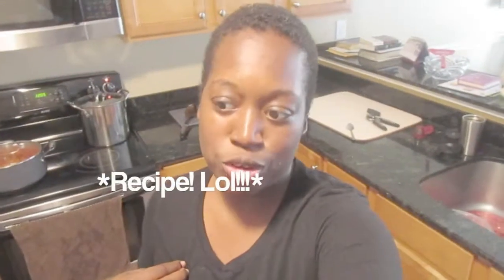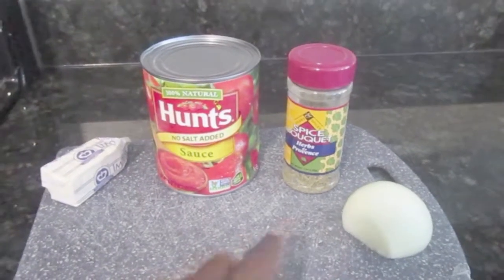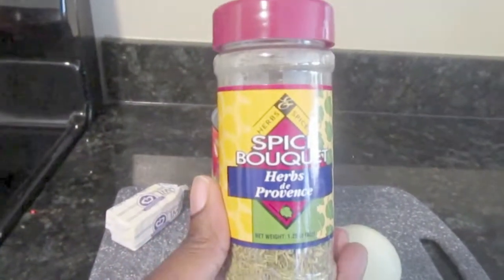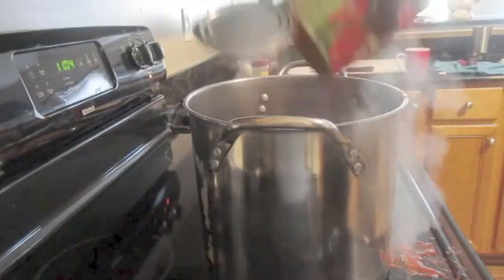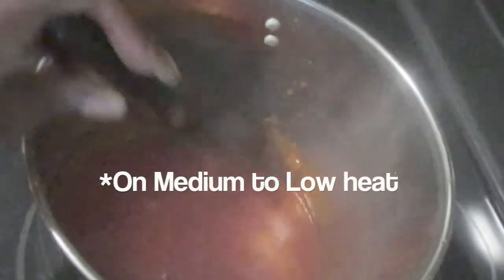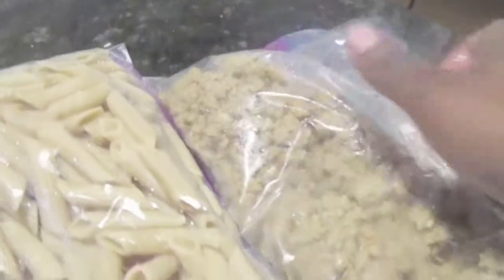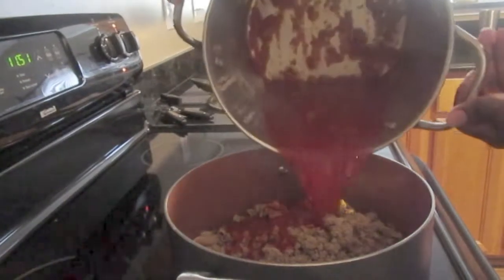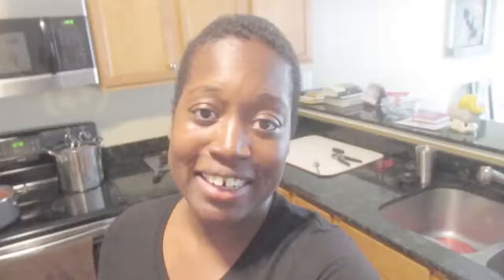How to make 3 ingredient Spaghetti sauce || A Purpose Driven Wife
Here's how to make spaghetti sauce:

-1 Can of Tomato Sauce
-1 Stick of butter
-1 Onion

*Optional Ingredients:
- Basil
-Thyme
-Garlic salt/powder

Directions:
- Combine all ingredients and cook on low to medium for 30 to 45 mins. This can also be made in the Slow cooker or Crockpot.

↓↓↓↓↓↓↓↓↓↓↓↓↓↓↓OPEN ME TO SHOW MORE!↓↓↓↓↓↓↓↓↓↓↓↓↓↓↓↓↓↓

Proverbs 31:26 (AMP)-
"She opens her mouth in [skillful and godly] wisdom,
And the teaching of kindness is on her tongue [giving counsel and instruction]."

Faith, Family (Vlogs), Fun, Fitness and everything in between. I share product reviews, The ups and downs of the Military Lifestyle (Marine Corp Family), recipes, hauls and other randomness. I LOVE God, Passionate about life and family!

** Snap: adrivenwife